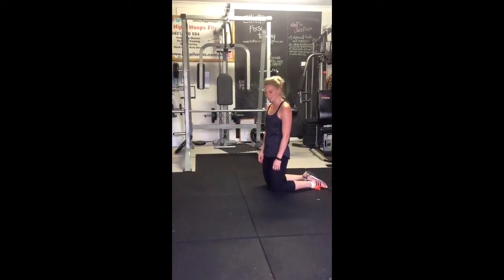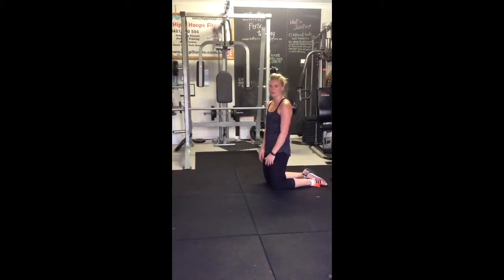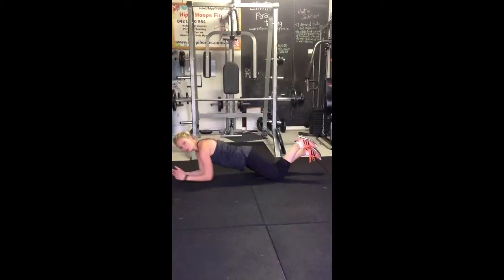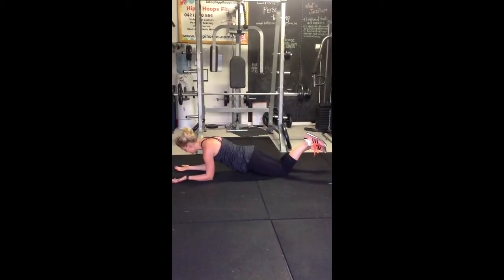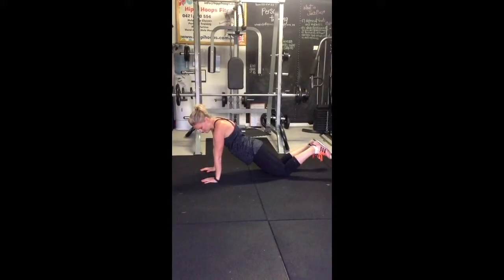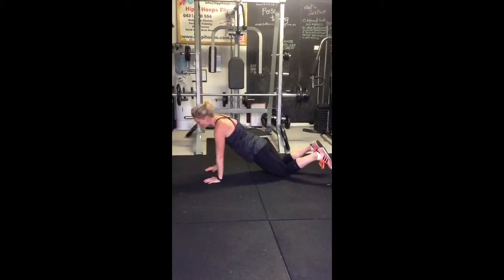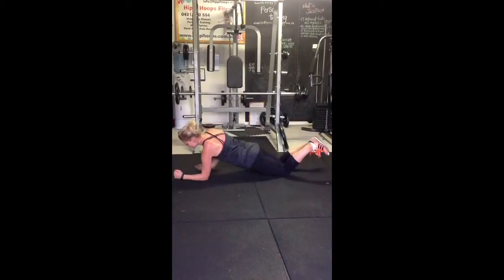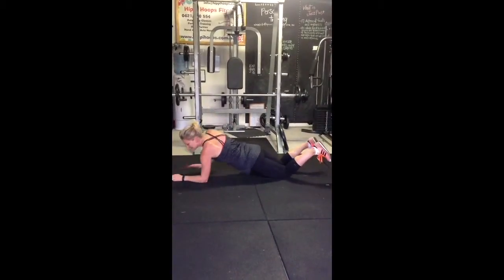Plank to push-up